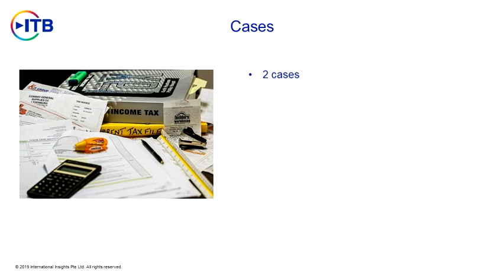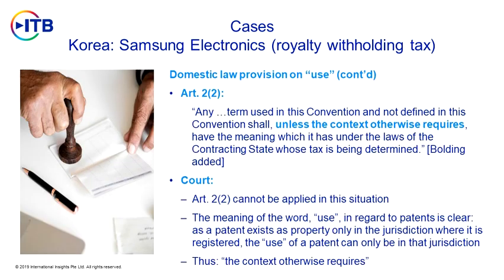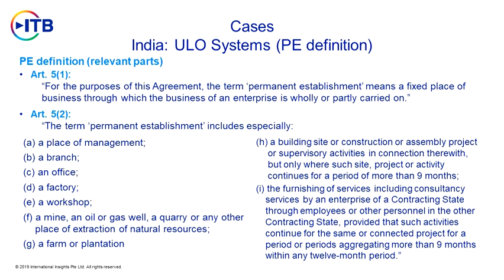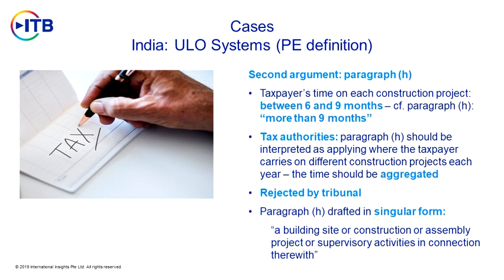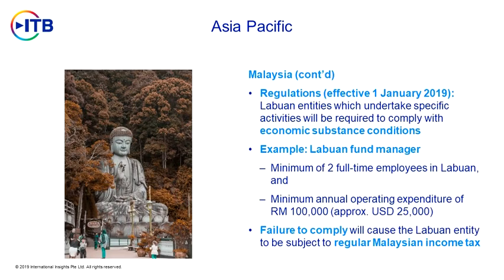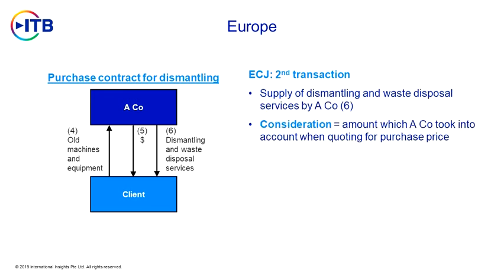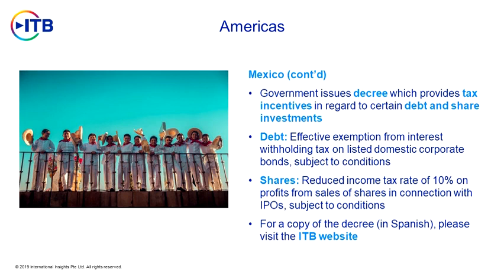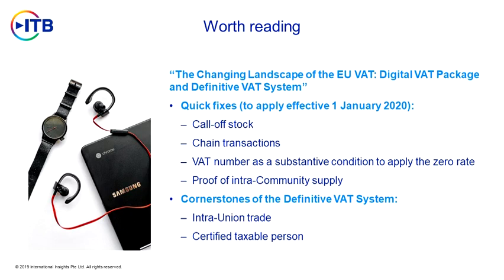Show 17 - 18 January 2019 (International Tax Weekly Update)